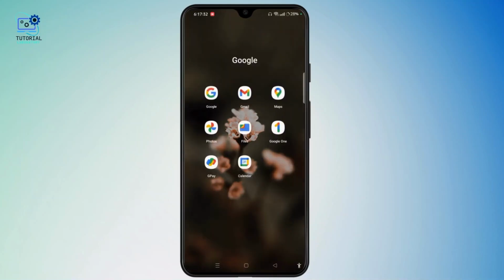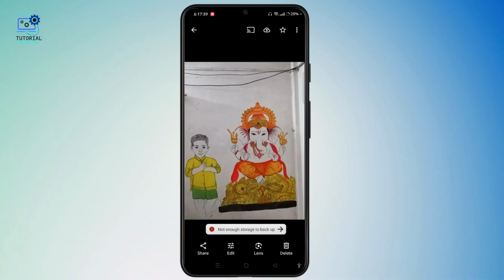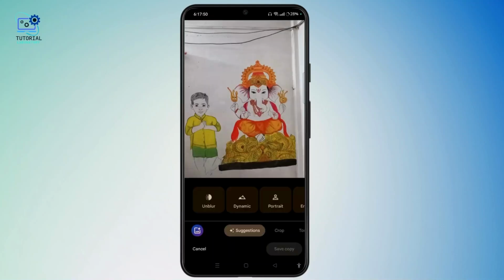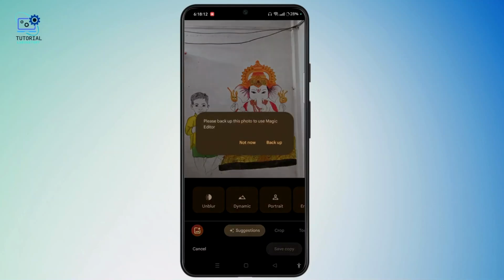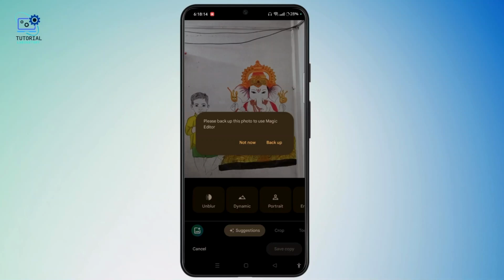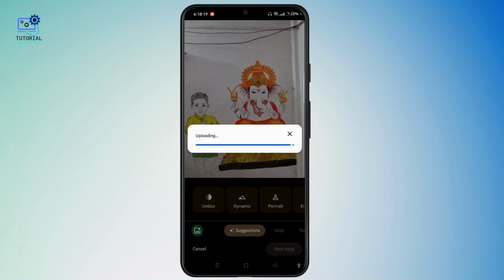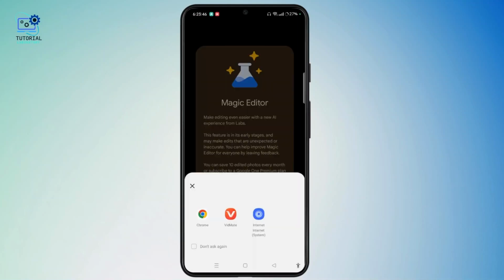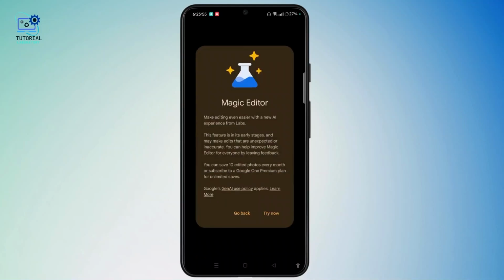How to Access Magic Editor on Google Photos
Learn how to access the Magic Editor in Google Photos with this step-by-step guide! In this video, Rose walks you through the simple process of using this innovative AI tool. Discover how to back up your photos, utilize features like sky enhancement and golden hour effects, and save your edited images. Perfect for both beginners and seasoned users, this tutorial ensures you make the most out of Google Photos’ latest editing capabilities.

Chapters
00:00:00 - Introduction
Welcome to the channel! Learn how to access the Magic Editor in Google Photos.

00:00:10 - Launch Google Photos
Open Google Photos on your device.

00:00:20 - Open Your Photo
Select the photo you wish to edit.

00:00:30 - Tap Edit
Click "Edit" at the bottom center of the screen.

00:00:40 - Backup Your Photo
Ensure the photo is backed up to Google Photos.

00:00:50 - Access Magic Editor
Tap the email icon to enter the Magic Editor.

00:01:00 - Explore Magic Effects
Try different magic effects available at the bottom center.

00:01:10 - Apply Edits
Wait for a few seconds for the effects to apply.

00:01:20 - Save Your Edits
Tap the check mark to save your edited picture.

00:01:30 - Conclusion